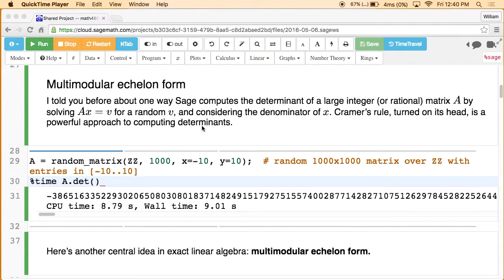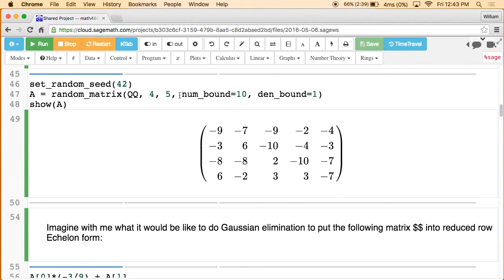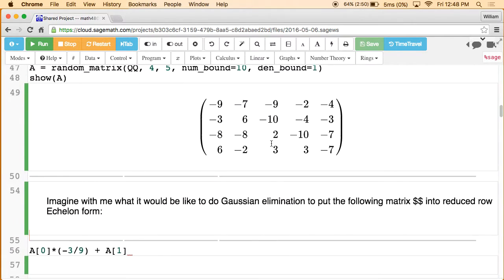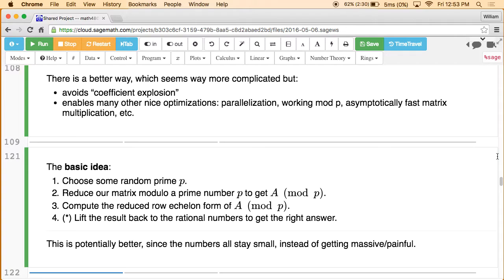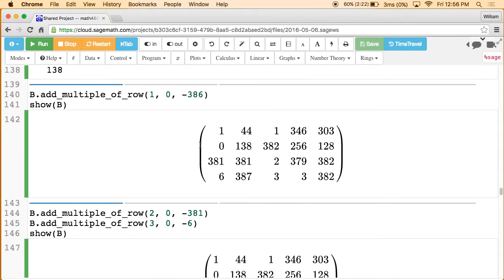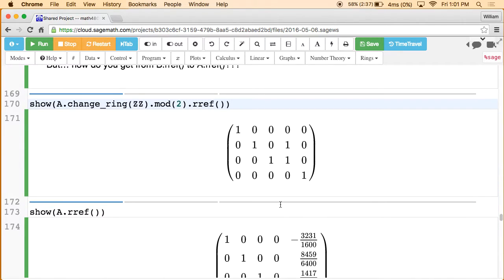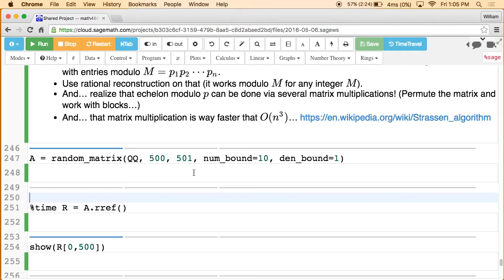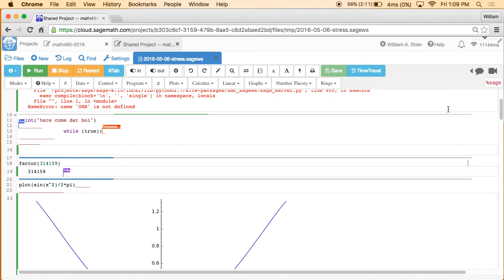2016-05-06 - math 480: multimodular linear algebra